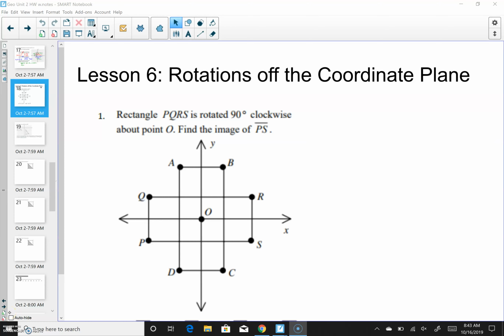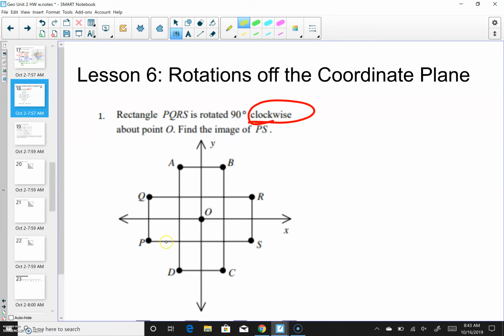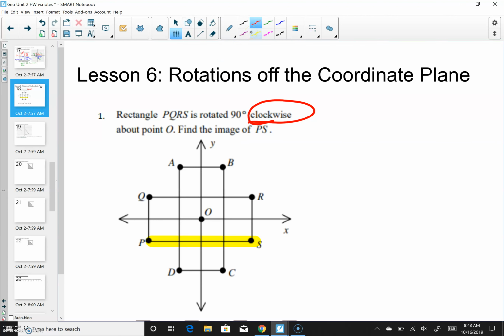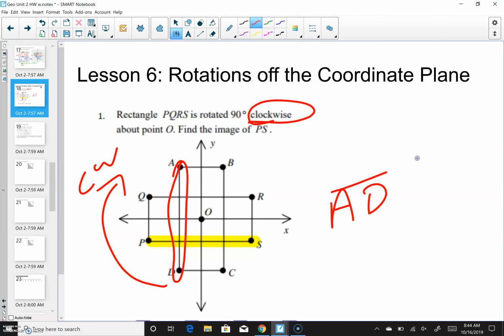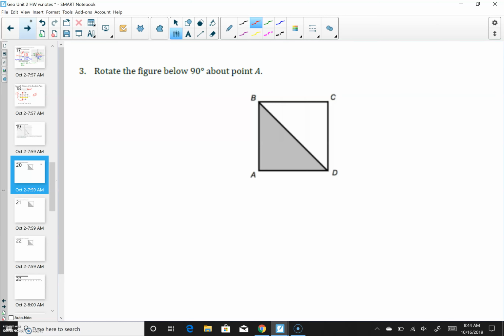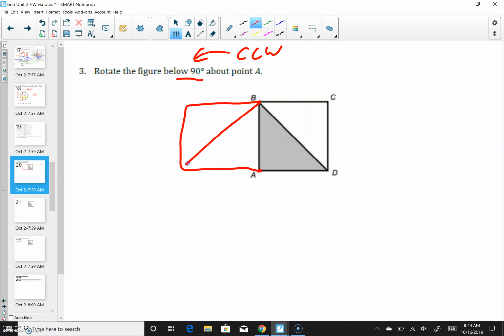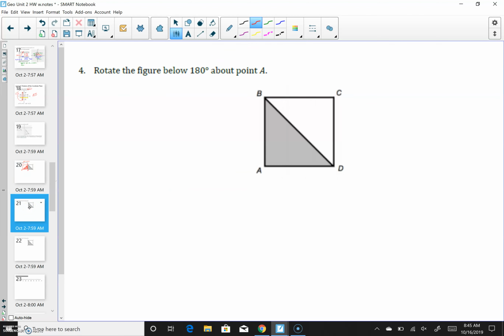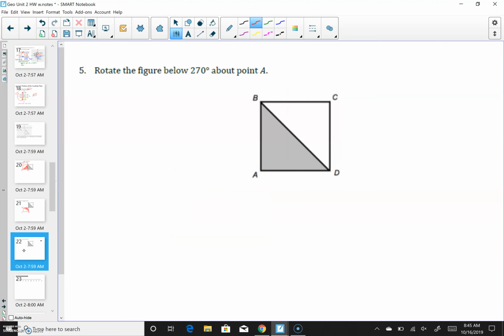Geometry U2 L6 HW